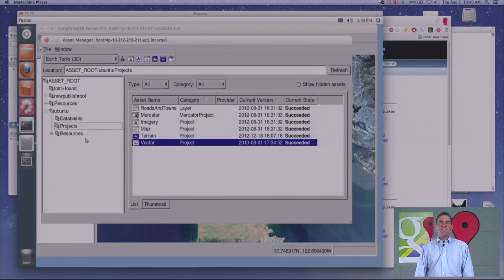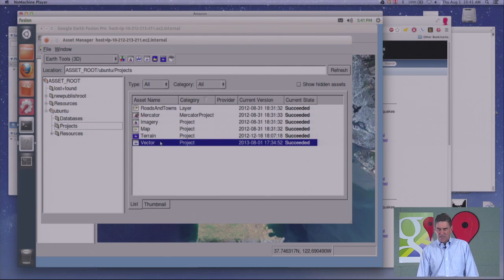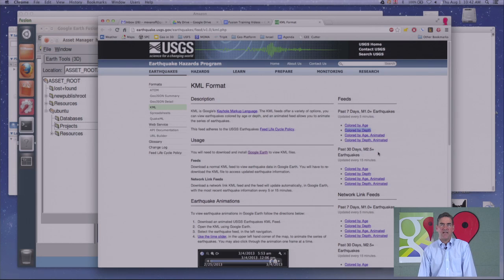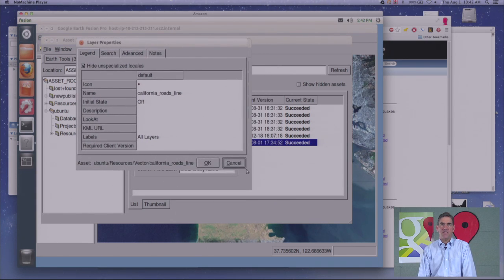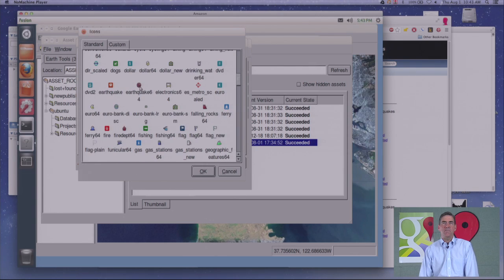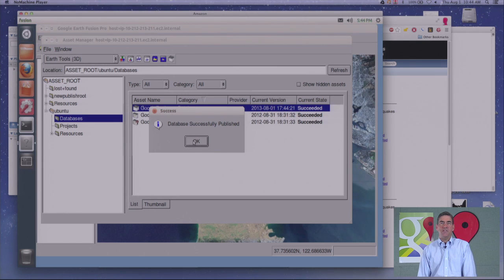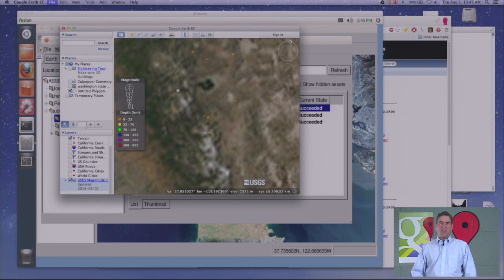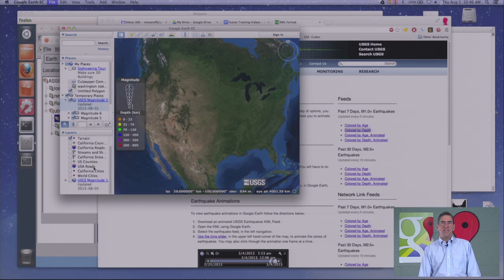Google Earth Enterprise Advanced Topics - 05 - Adding a KML Layer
You can add a NetworkLink KML to your 3D globes. This can be a vector KML source or a Raster SuperOverlay.